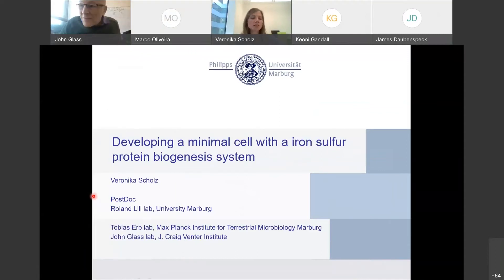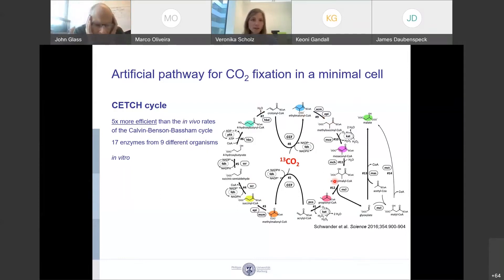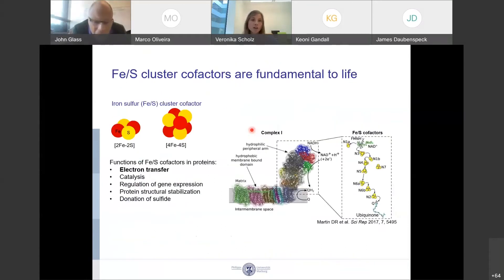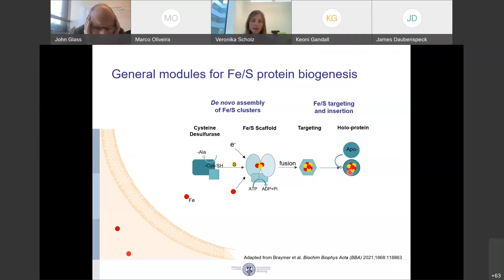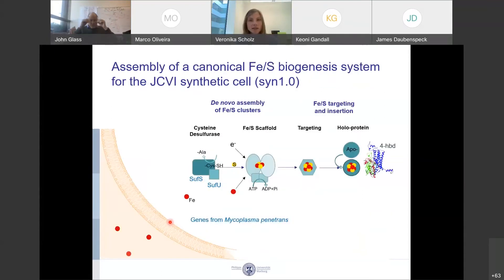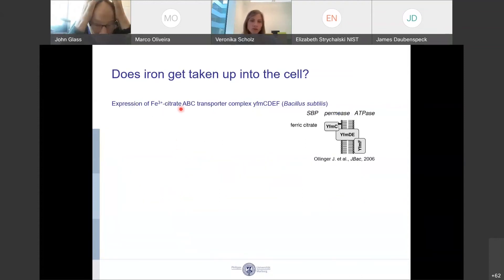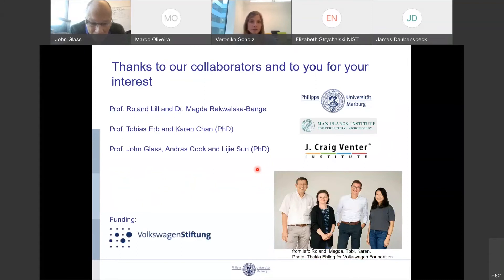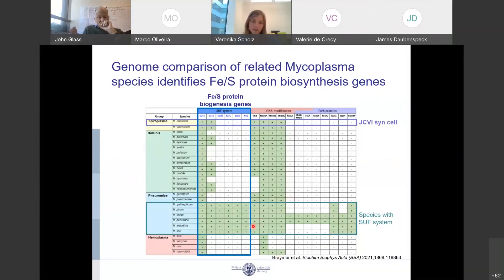Veronika Scholz — Developing a minimal cell with a functional Fe/S cluster biosynthesis system